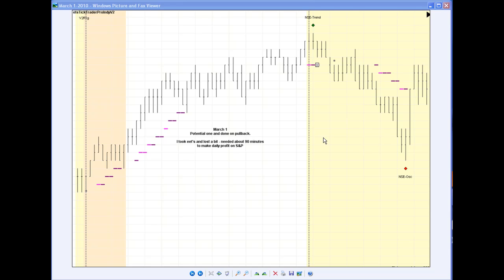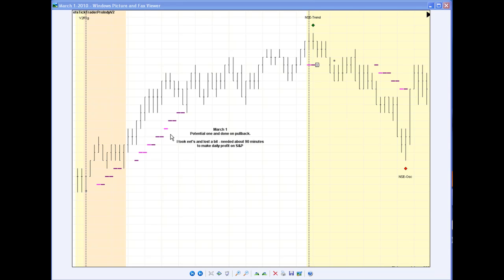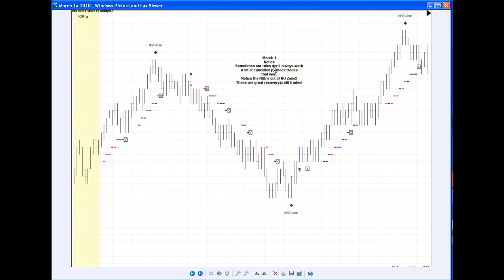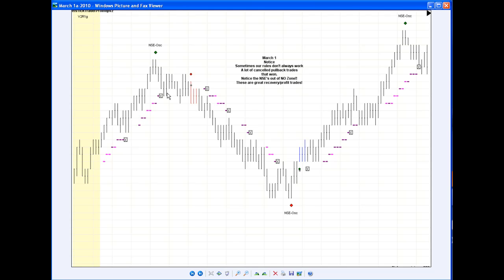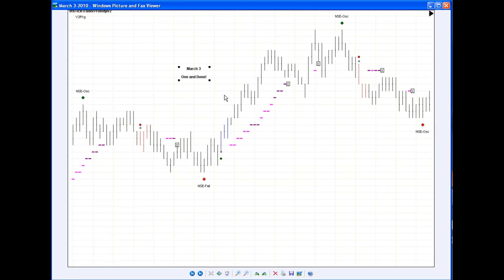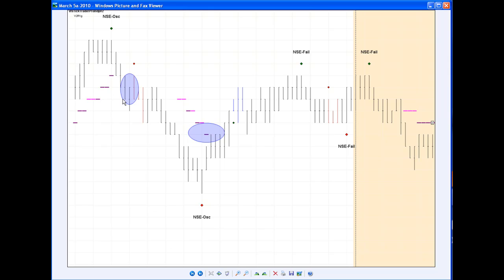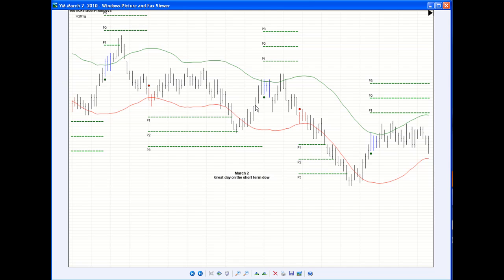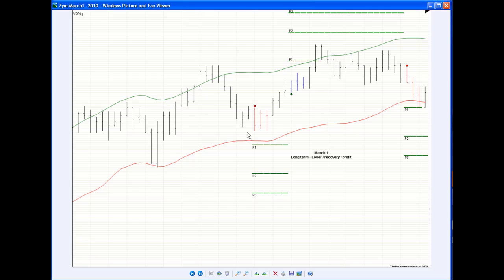Emini Day Trading Weekly Video Update!